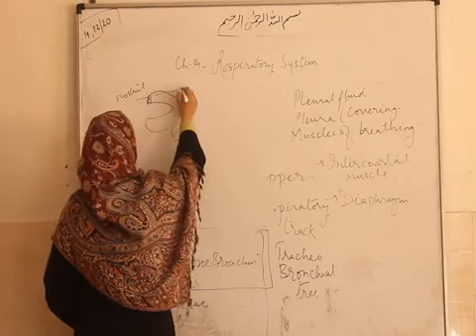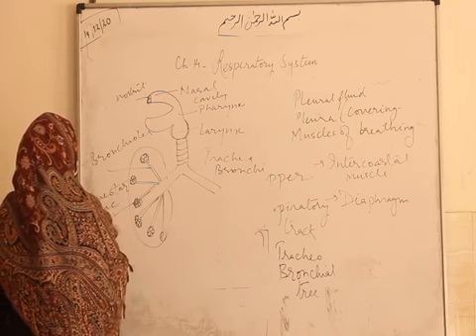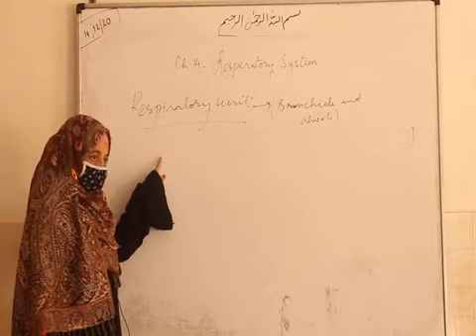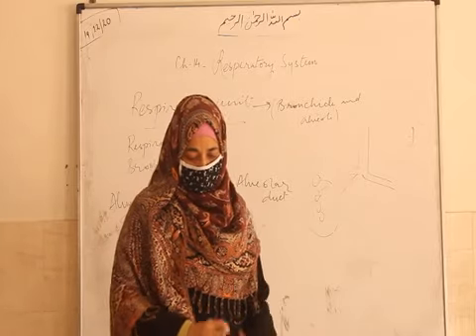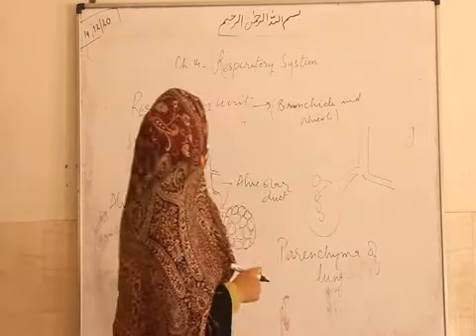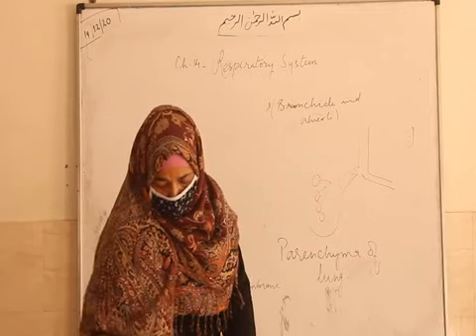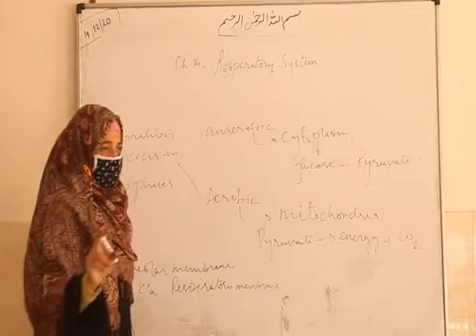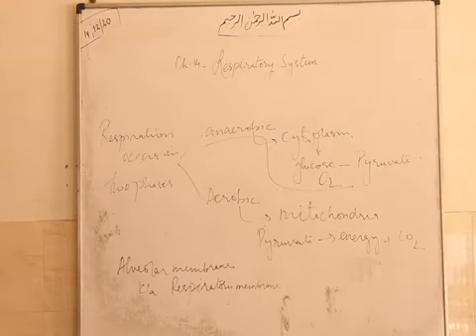9th Biology Respiratory System 3